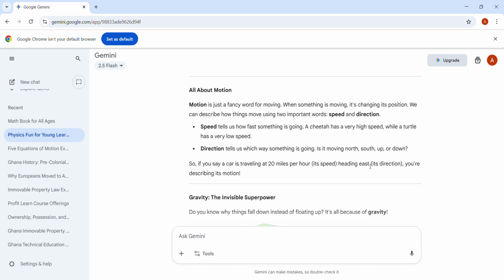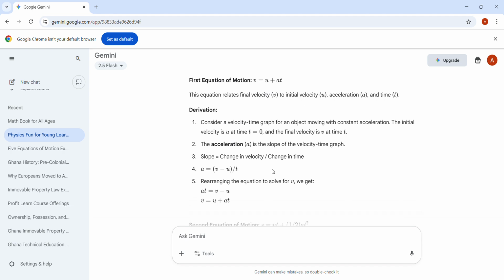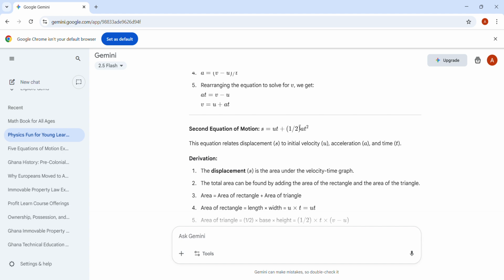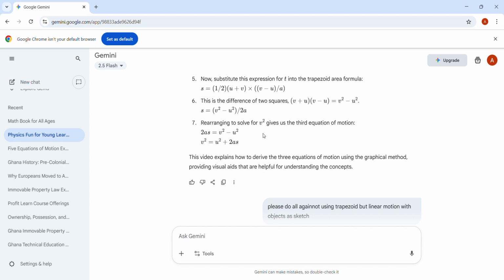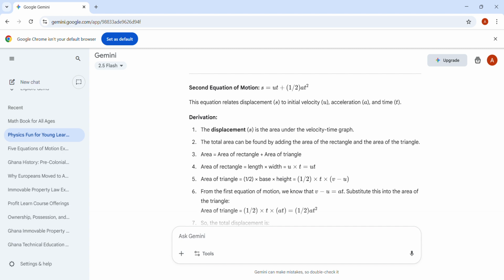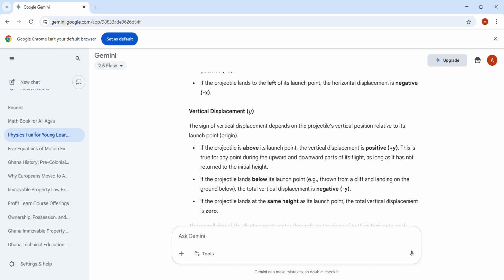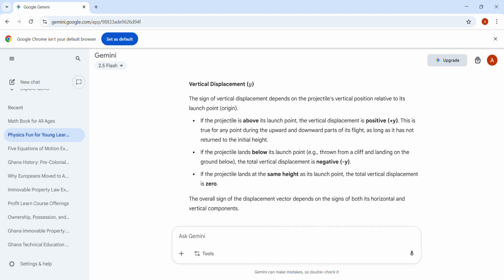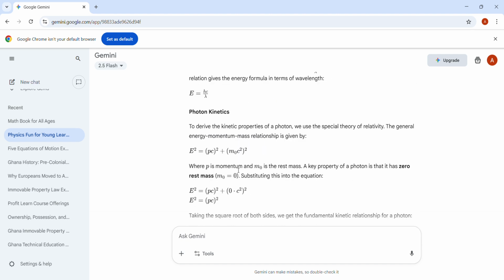PART I PHYSICS